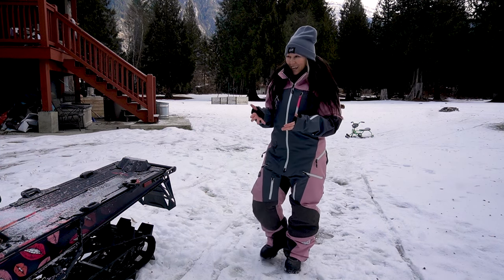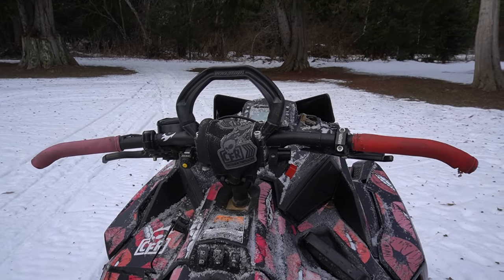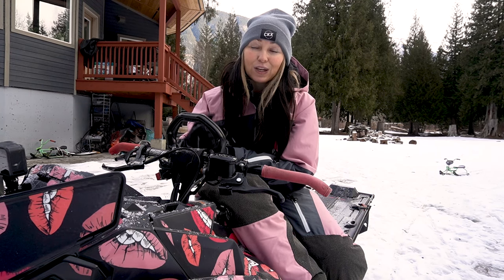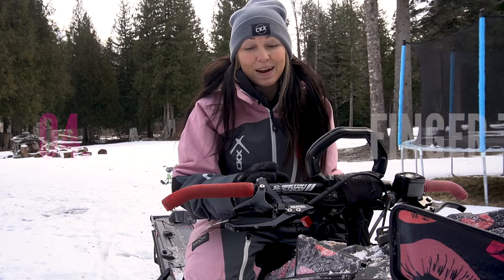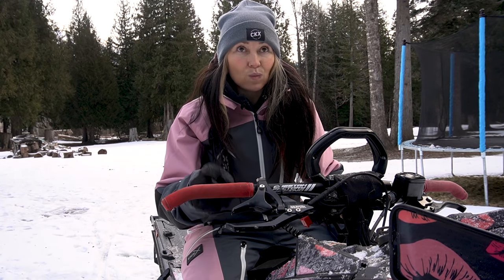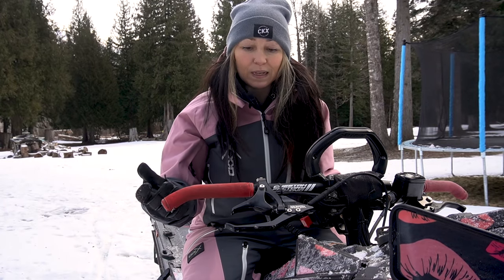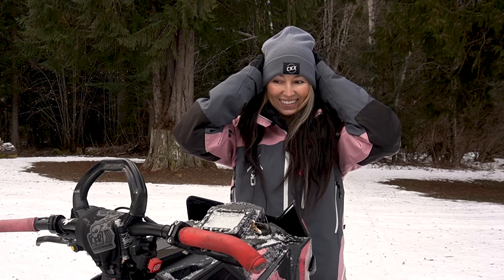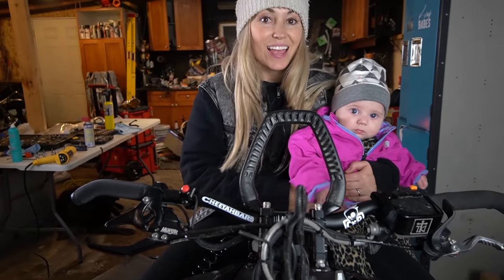The MOST important snowmobile handlebar set up for women and shorter riders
Take a tour of my current snowmobile handle bar set up.

I believe that it's important for us women riders, shorter riders and beginner riders to learn the importance of proper handle bar set up when it comes to sledding.

I talk about what I have on my bars,, why I have it, the pros and the cons.

Every little purchase can go a long way! And I want to thank all those who have used my links thus far!

Amazon store

Note book that I designed for all of your journal, goal setting needs:

Inhale Exhale notebooks